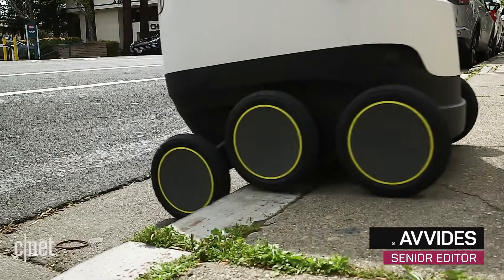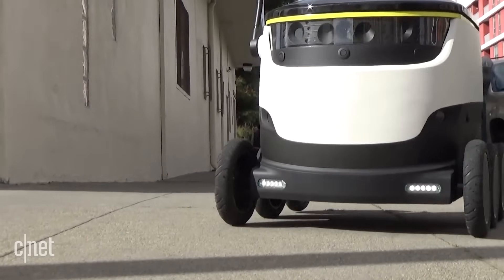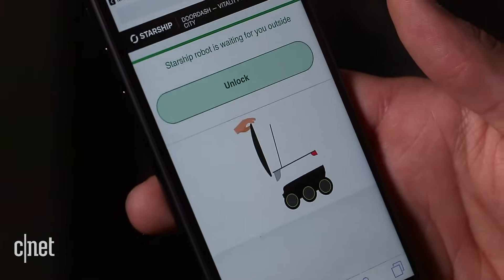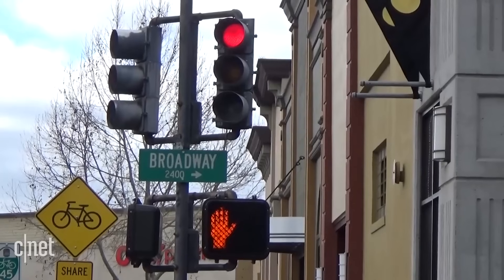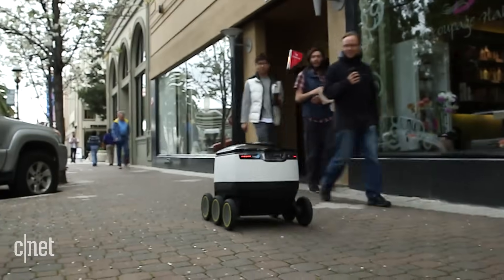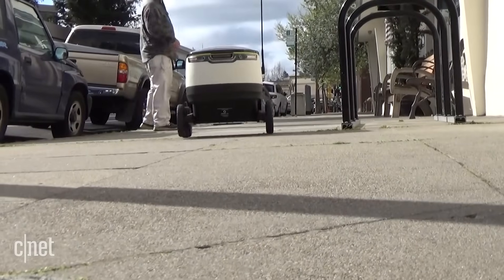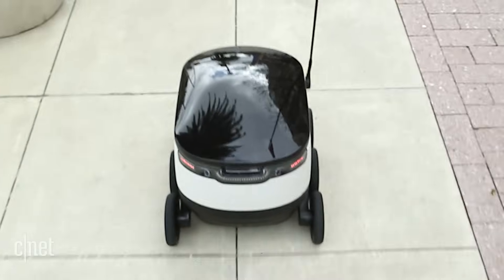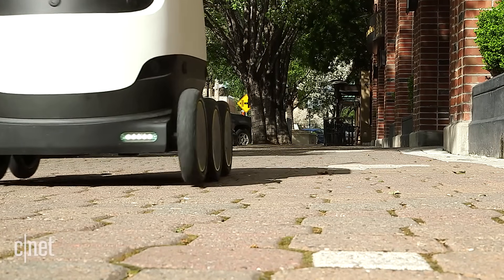Robots are delivering food to your door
Burritos! Sandwiches! Salads! DoorDash is now delivering food using Starship delivery robots in Redwood City, California.